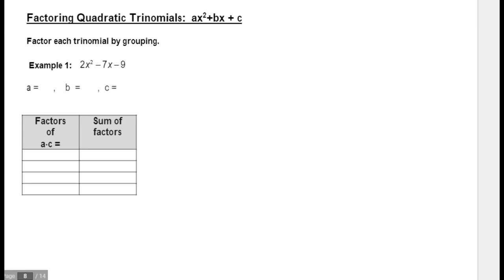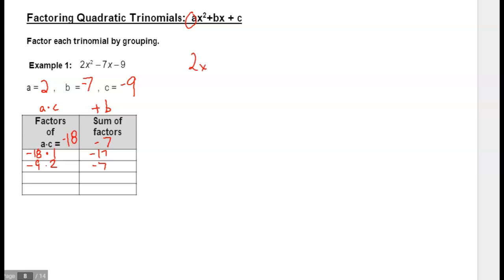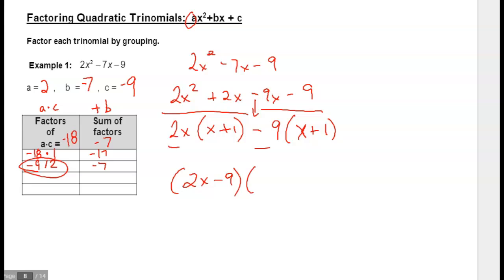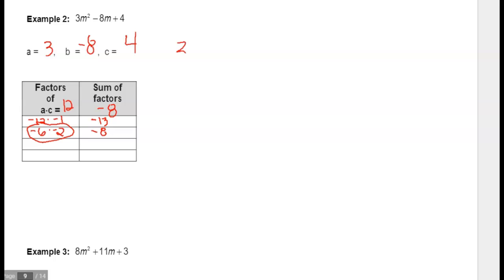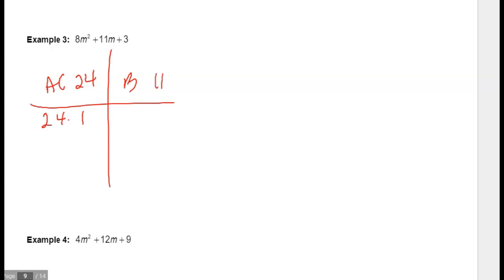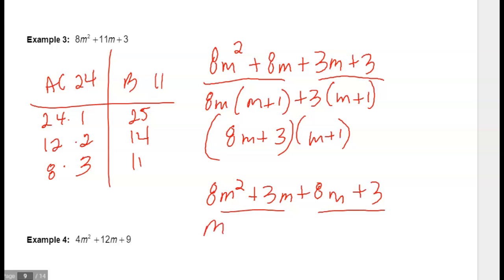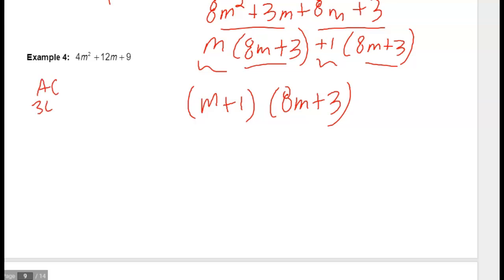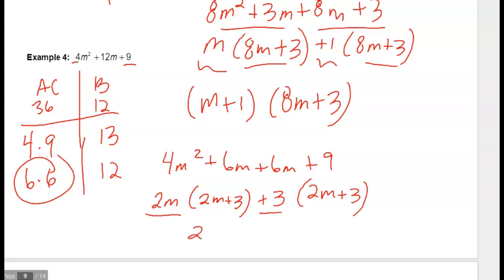Ch 7 Day 16= Factoring Day 3